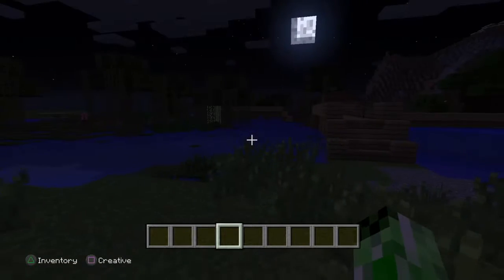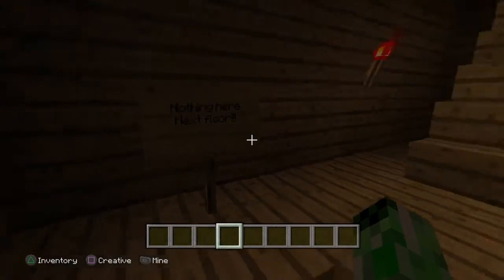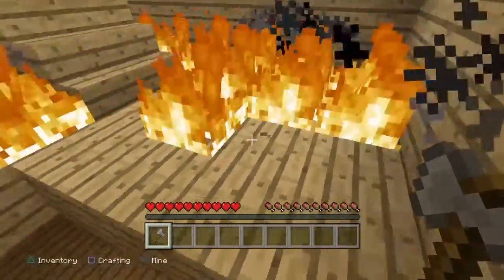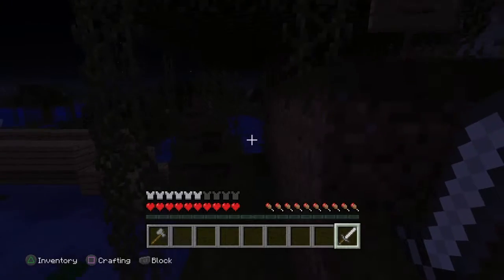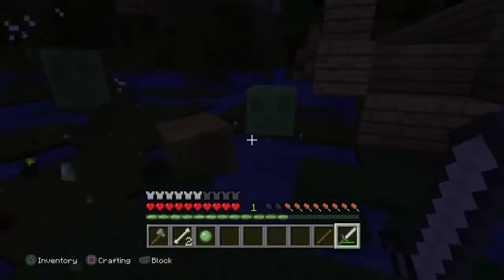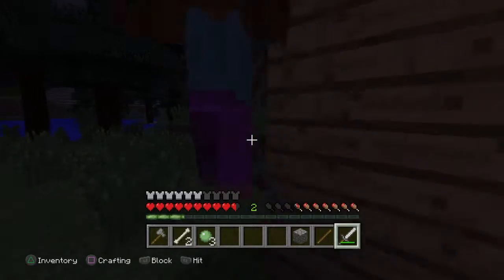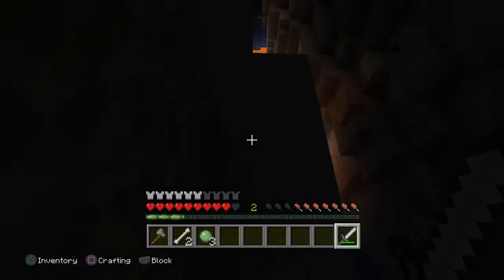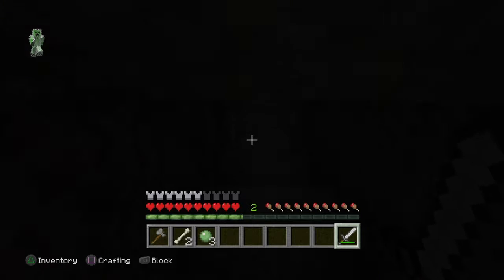Showing A Mincraft Creation